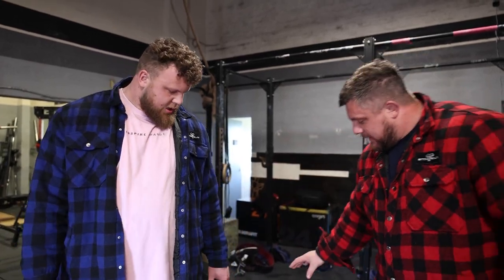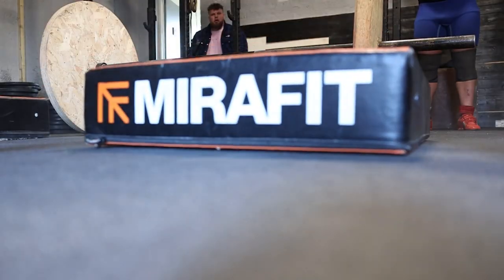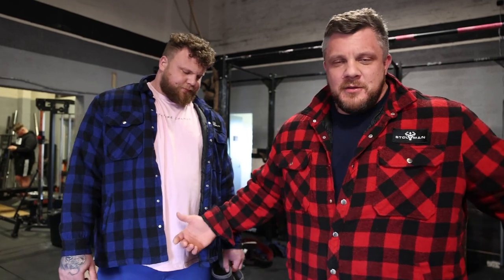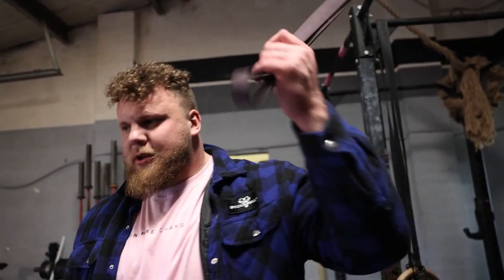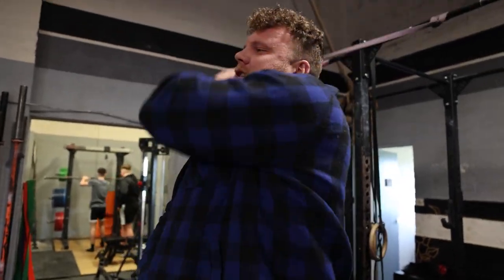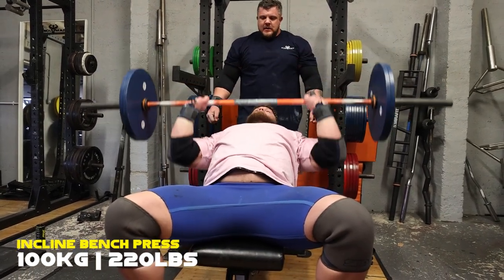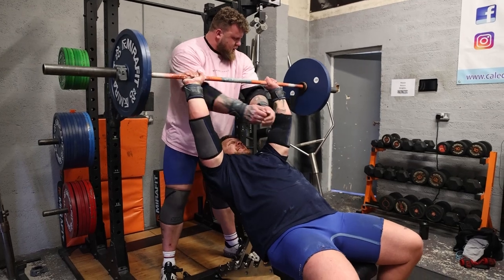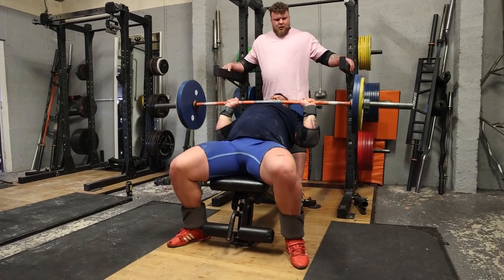Heavy Axle Press 150KG/ 330LBS How many can we do?!